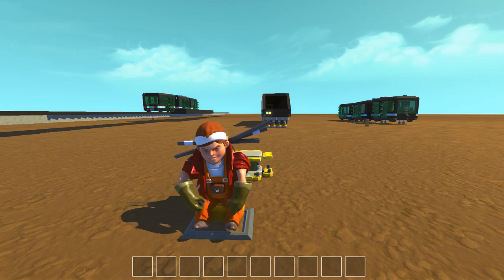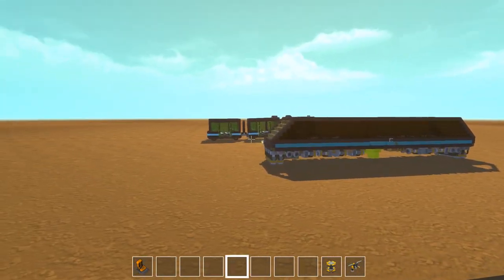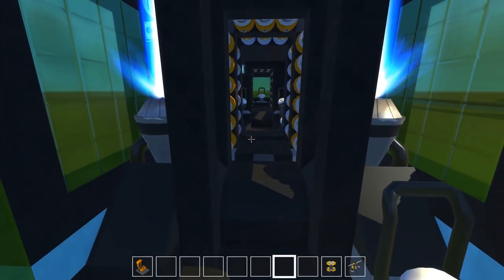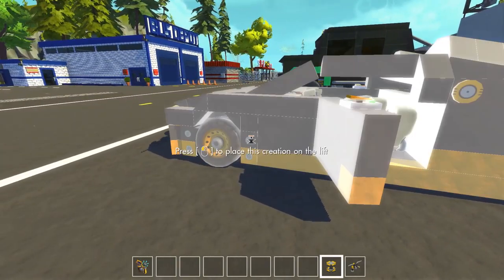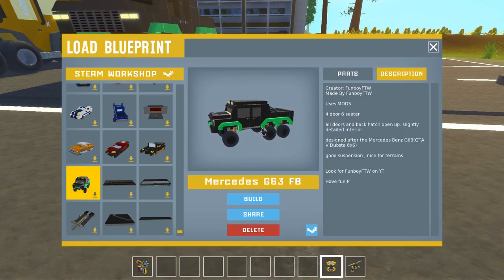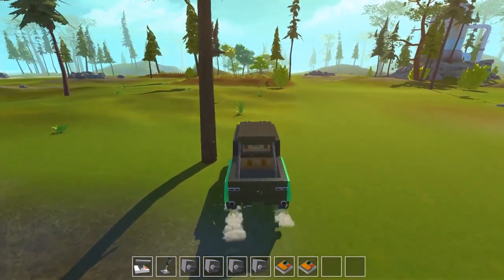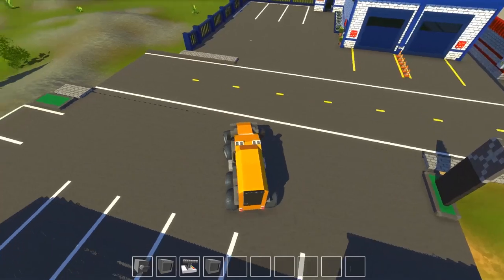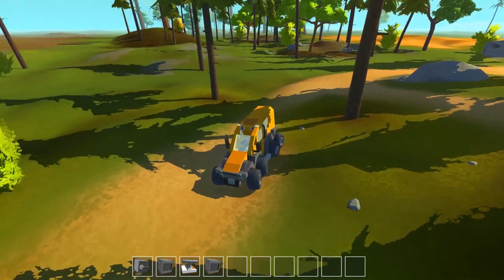Tram, Bugatti, and More! - Scrap Mechanic Town Creations - EP 161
Welcome to Scrap Mechanic Town - Tram System & More! - Gameplay EP 161

Today we are looking at some of the creations you guys have sent me. We've got fantastic tram that we might add to the town. Next is a awesome looking Bugatti made by FenoworkTR. Next we check out Dubsta or Mercedes 6x6 mad by FunboyFTW. Last we checkout a all terrain vehicle by Scrubmaster.

Special thanks to all the creators who helped make this episode possible!